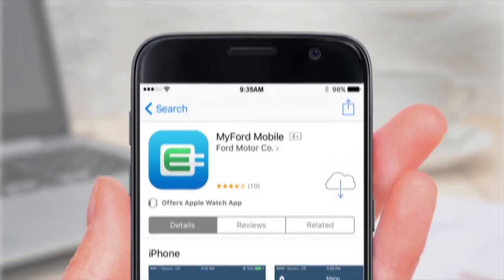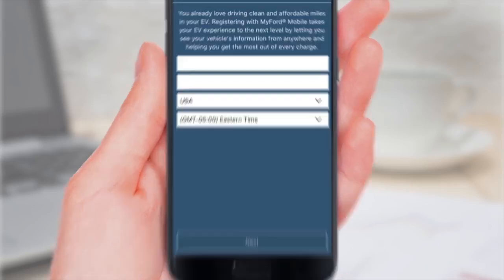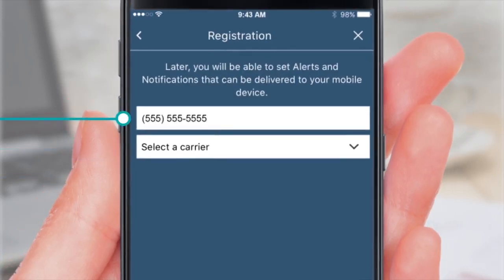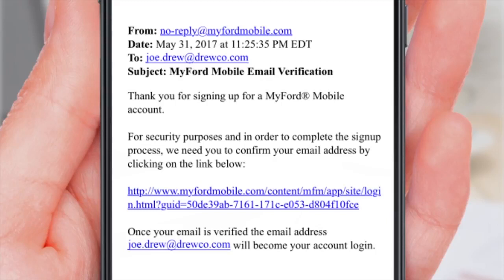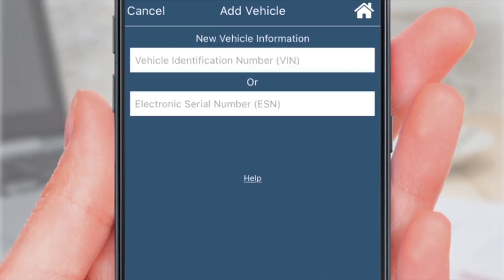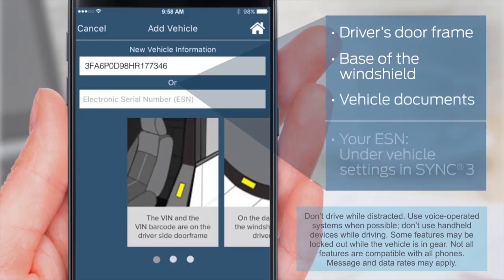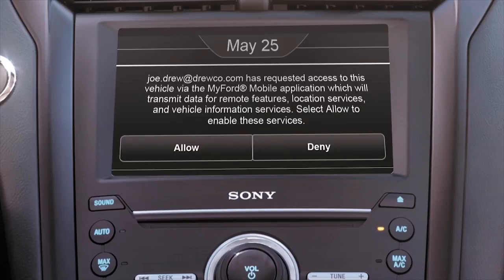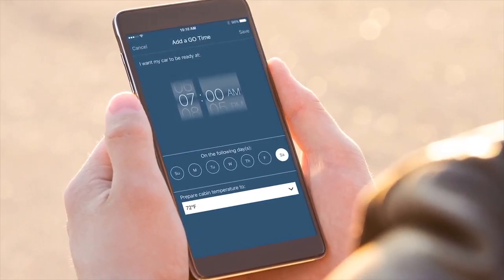MyFord® Mobile Get Registered to Stay Connected Ford How To Ford